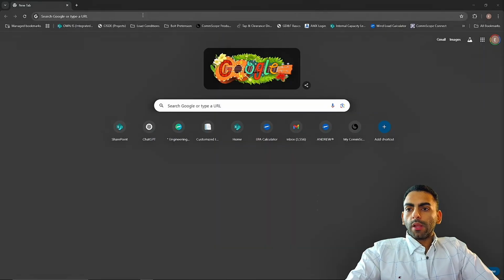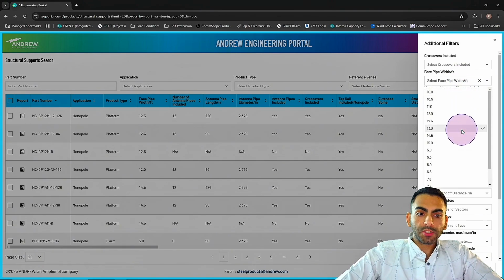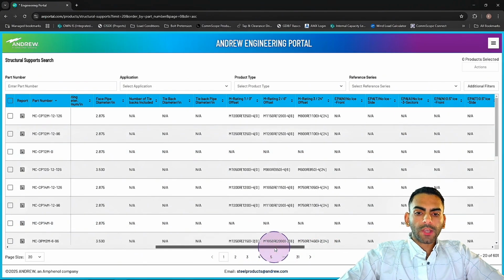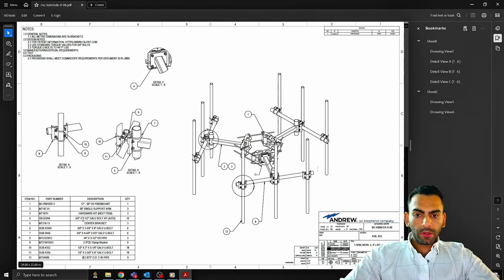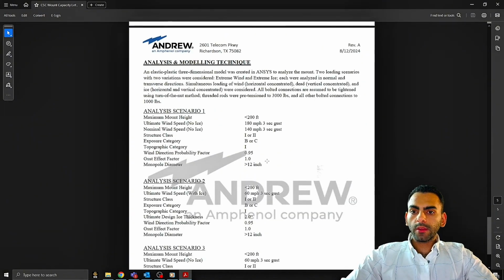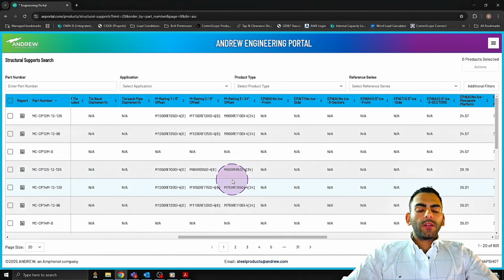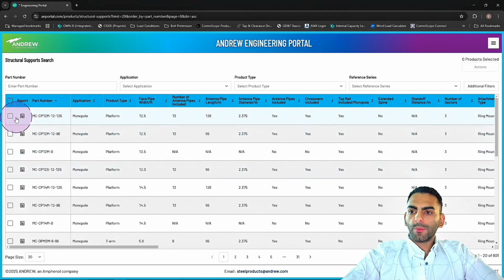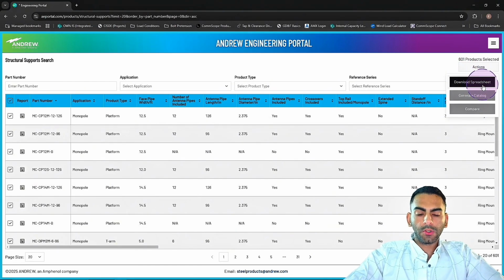ANDREW® Engineering Portal Overview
Everything you need to make doing business easier.

The ANDREW Engineering Training video series provides tips to make using the portal easier and share the new tools and features and tools as they become available.  In this overview, Edgar Beshay reviews: how to login, search data, download files, generate reports and more, helping you navigate the portal for your needs.

00:00 Intro

00:42 How to login

01:43 How to search

08:18 Download drawings and files

09:07 Capacity letter

12:07 Generate reports

13:55 Generate catalogs

16:21 Compare products

17:55 Download spreadsheet